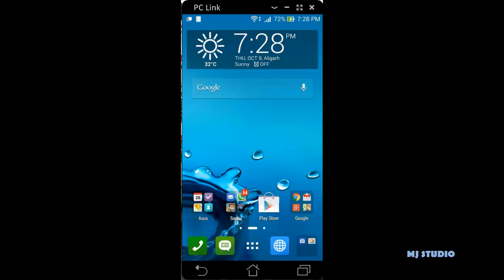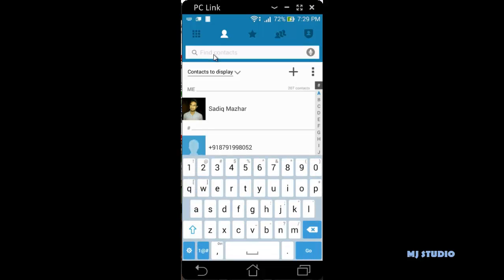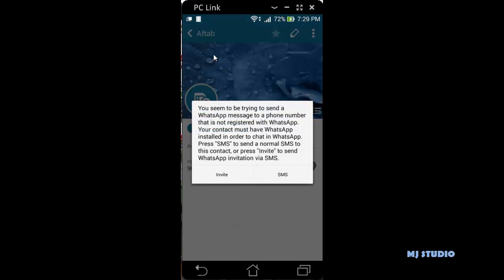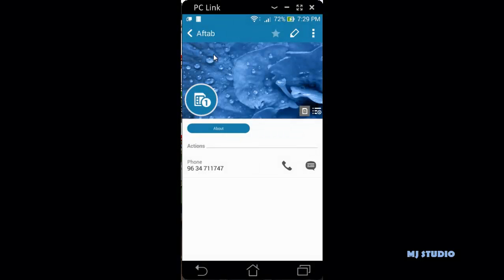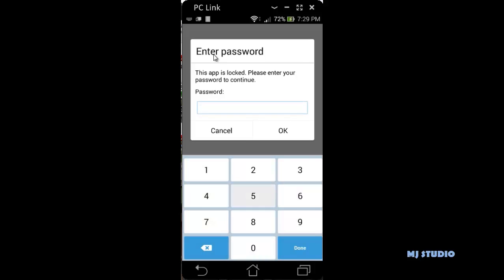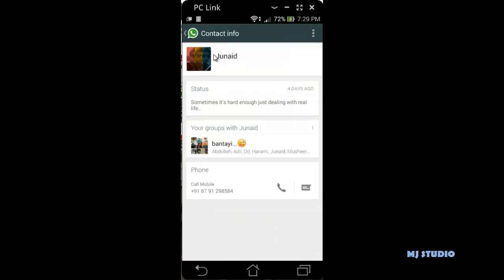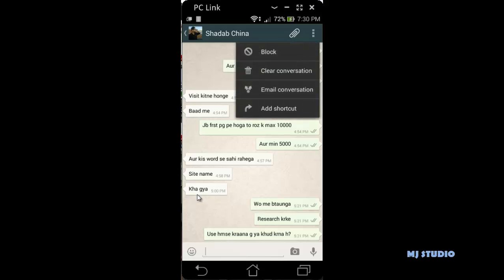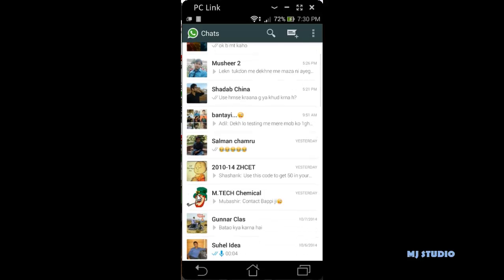How To Add New Contacts in WhatsApp Not Showing in List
Ever faced the problem that  you want to send someone message through whatsApp, who is new in your contact , whatsApp shows you the message that person you are trying to send message is not on WhatsApp but you know well he/she is on whatsApp. Very irritating, isn't it? See this video for solution.